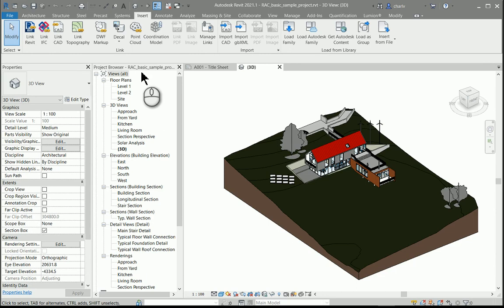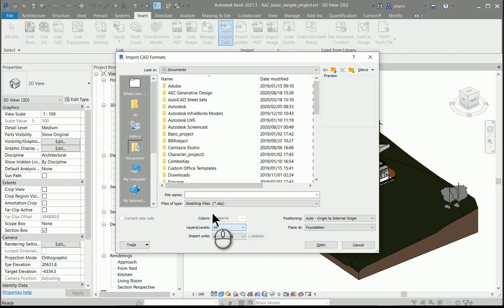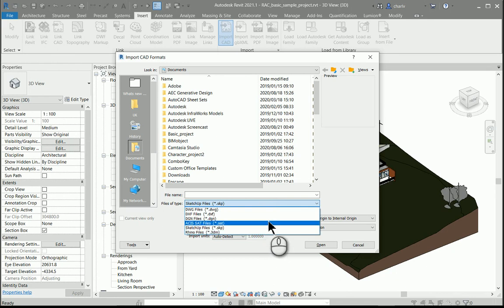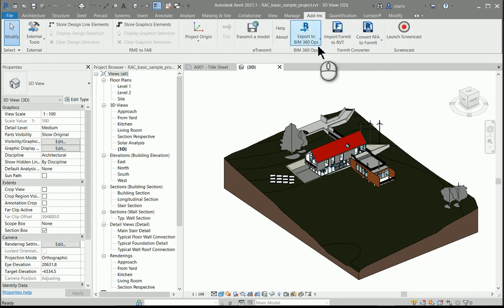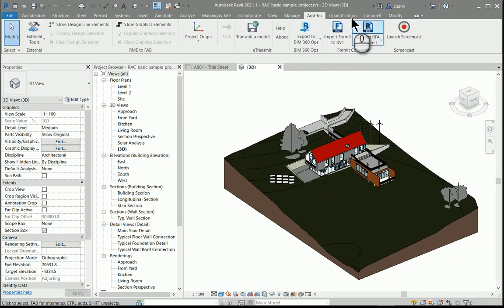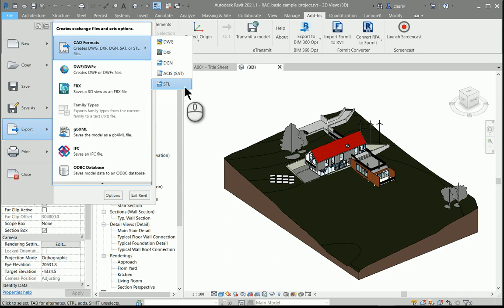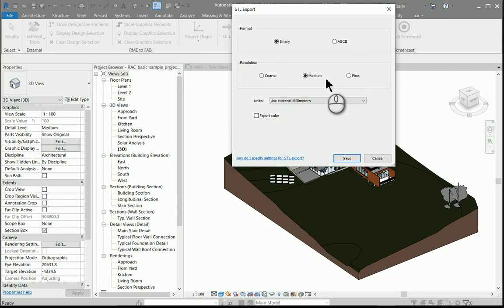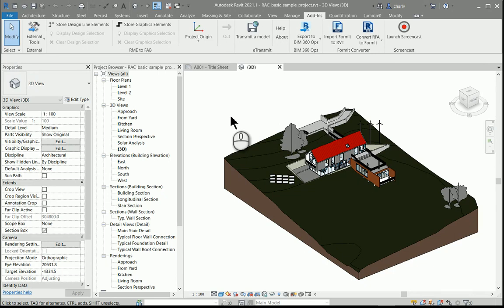Whats new in Revit 2021 1 Improved import and export functionality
In this video we will be discussing the new features and improvement to the importing and exporting of files. With the improved SAT, Rhino, Sketchup and FormIT importing and STL exporting this enables smoother workflow to and from Revit which will help many users.